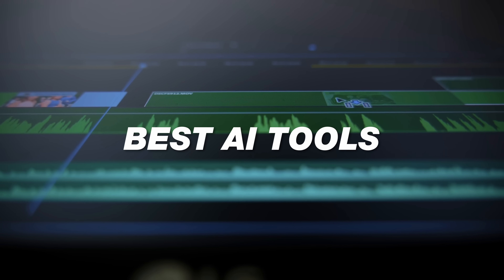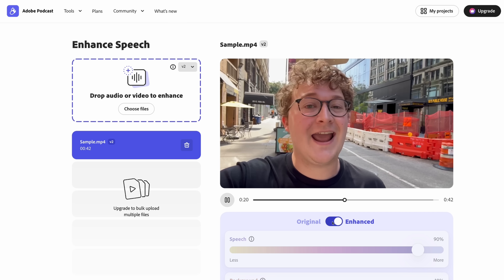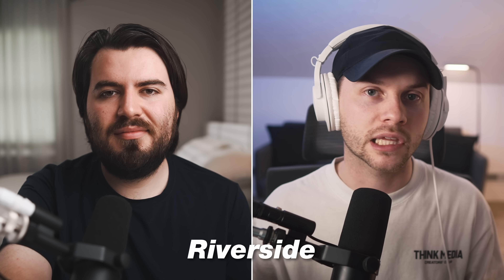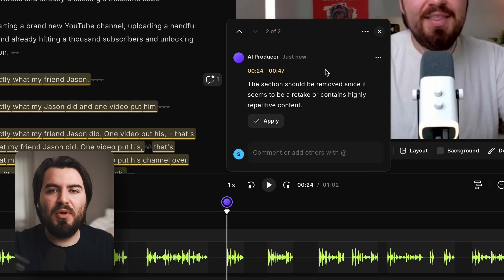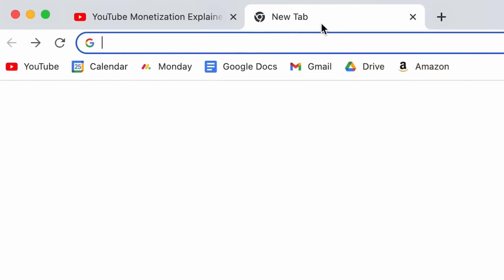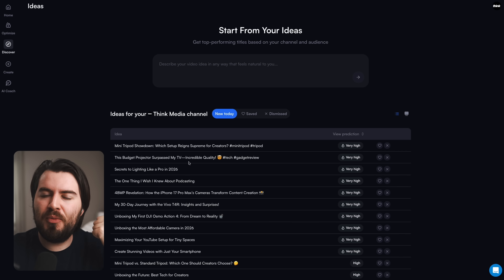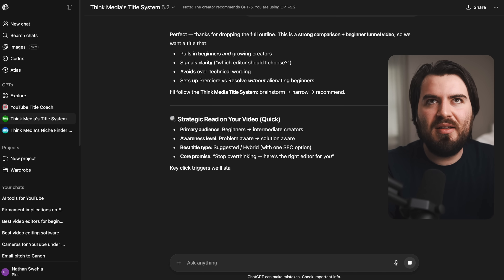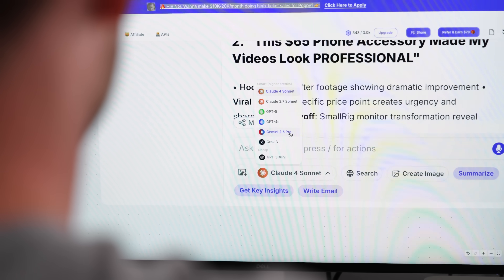Best AI Tools for YouTubers (Save 100+ Hours!)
These 10 AI tools have saved us over 100 hours of work this year—from fixing bad audio to cloning your own voice. ✨ Check out Gling AI here and get one extra credit for video editing ➡️

🎁 Everything you need to build your channel right in 2026!

All Products and Gear Mentioned in this video

Use code THINKMEDIA to get your first month of Riverside Pro free ➡️

Check out Gling AI here and get one extra credit for video editing ➡️

⏰ Timecodes ⏰
0:00 The Best AI Tools for YouTube 2026
0:08 Tool #1: Adobe Podcast Enhance (Fix Bad Audio)
1:11 Tool #2: ElevenLabs (Voice Cloning)
2:45 Tool #3: Riverside (AI Recording & Magic Audio)
4:29 Tool #4: Gling AI (Auto-Edit Your Rough Cut)
5:26 Tool #5: Opus Clip (Repurposing Shorts)
6:33 Tool #6: Submagic (Captions & Shorts)
7:02 Tool #7: VidIQ (AI Strategy & Ideas)
8:02 Tool #8: ChatGPT (Scripting & Outlining)
8:30 Tool #9: Think Media Title Generator (Custom GPT)
9:01 Tool #10: Poppy AI (Content Planning Mind Maps)

In-Depth Channel Analytics and Ideas

If you want the best AI tools for YouTube, these are the ones that have literally saved us over 100 hours from scripting to recording and editing our videos.

In this video, we break down our entire AI workflow for 2026. Whether you need to fix echoey audio instantly with Adobe Podcast Enhance, clone your own voice to fix a mistake with ElevenLabs, or use Gling AI to edit your rough cuts in minutes, these tools are essential for any creator.

We also cover the best tools for repurposing content (Opus Clip vs. Submagic), planning your videos with visual mind maps (Poe AI), and how we use a custom ChatGPT bot to write viral titles.

In this video, we cover:

Audio Rescue: How to fix "unsavable" audio for free.

Voice Cloning: How to fix a mistake in your video without re-recording a single frame.

AI Editing: The tool that edits out your silence and bad takes automatically.

Repurposing: How to turn one long video into 10 viral shorts in seconds.

Strategy: How we use VidIQ and a custom ChatGPT bot to beat the algorithm.